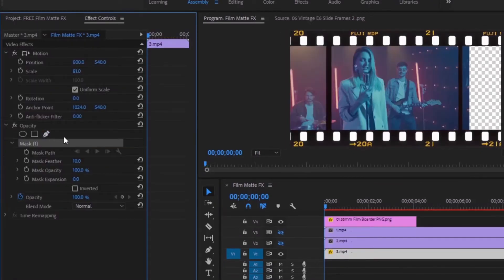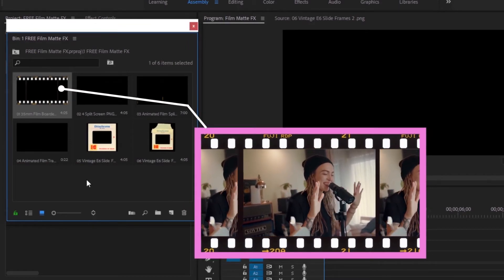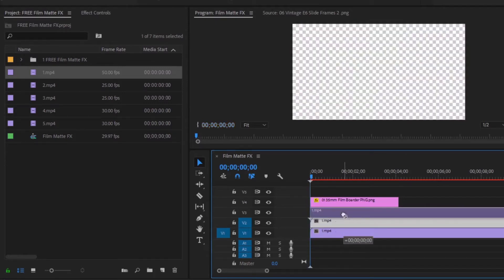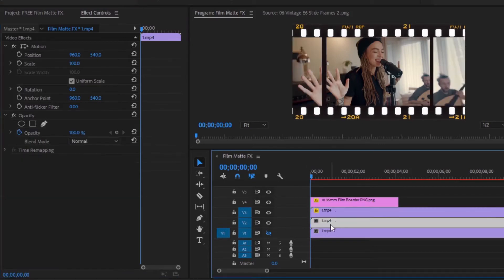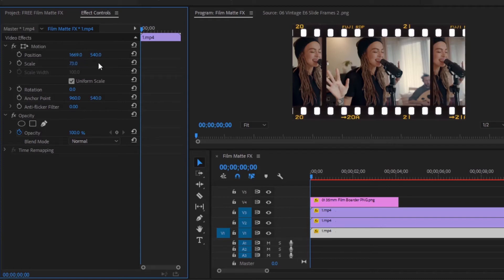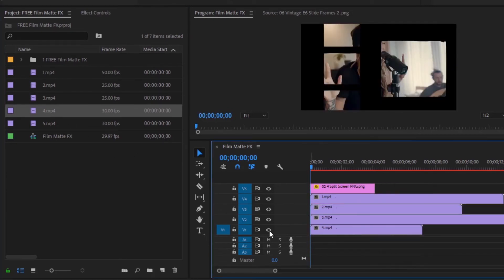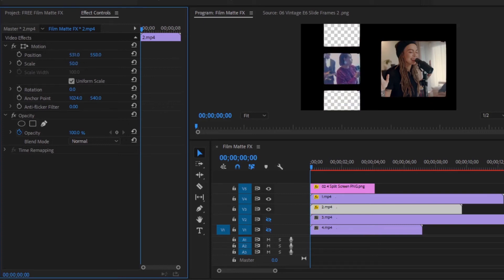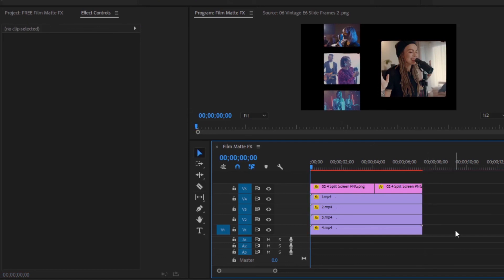FREE Film Matte FX For Premiere Pro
▶About Tutorial:
In this tutorial, I am going to show you, how to download FREE Film Matte FX For Premiere Pro and How to use Film Matte FX Created by Cinepacks
There is a total of 6 Free Film Matte FX.
Such as:
1 Animated Film Transition
1 Split Screen PNG
1 Animated Film Split Screen
2 Vintage E6 Slide Frames
1 35mm Film Border PNG